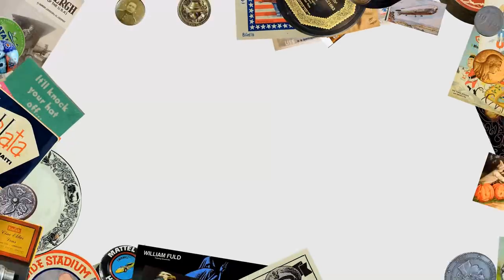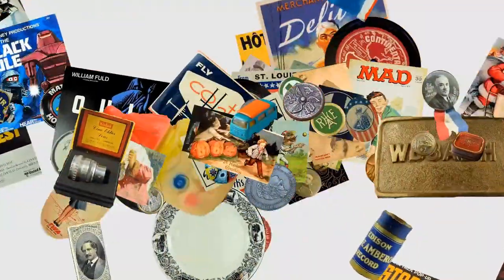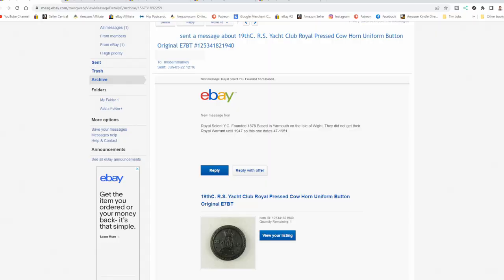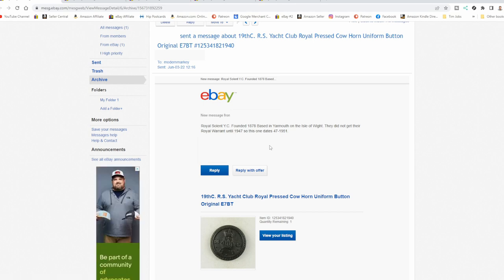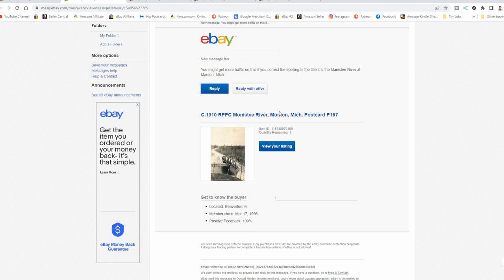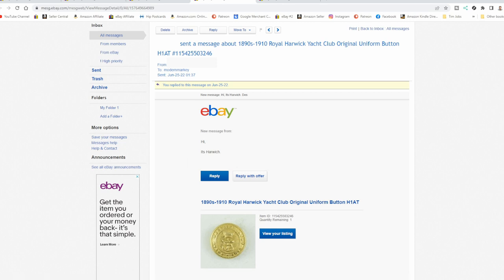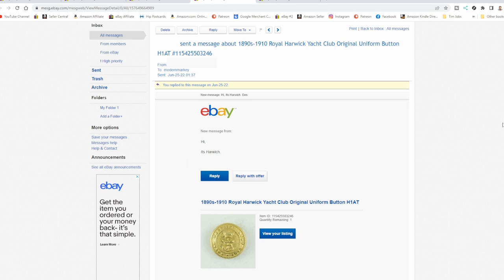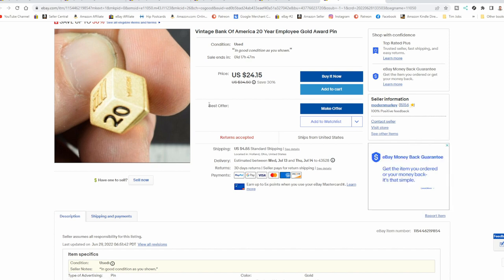Free Help From eBay You Might Be Missing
Some of the Mailing Supplies We Use:
2" Table Top Tape Dispenser
2” Tape For Dispenser Above
6" X 9" poly mailing bags
10” X 14” & Larger Poly Mailing Bags